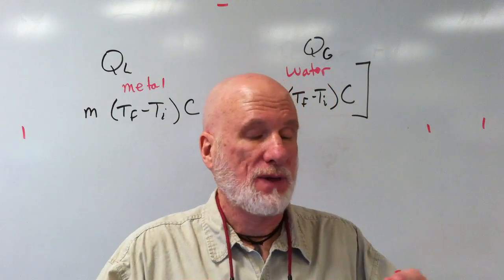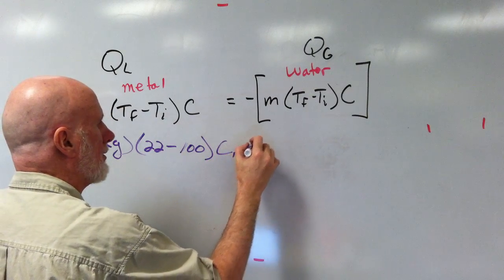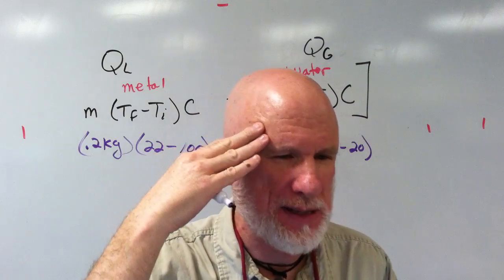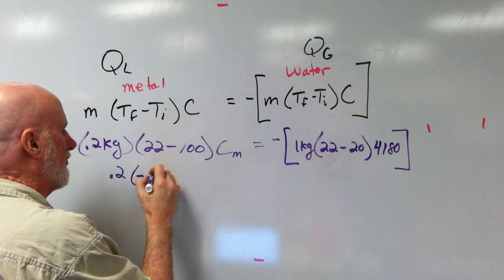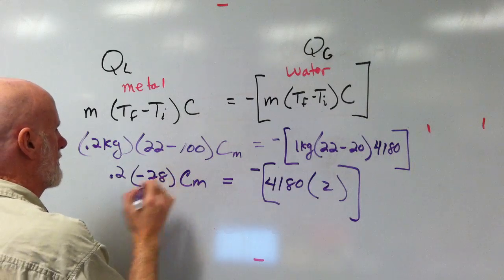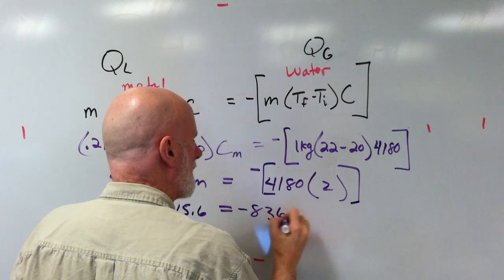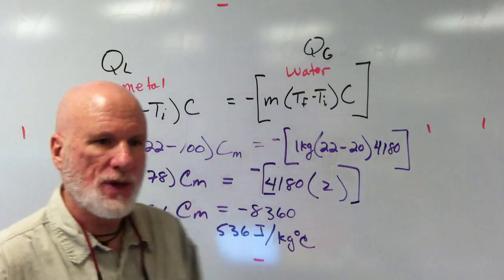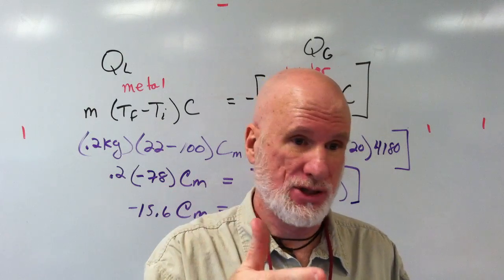Thermodynamics Part I Lecture 3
Determination of the Specific Heat Capacity of an unknown metal...